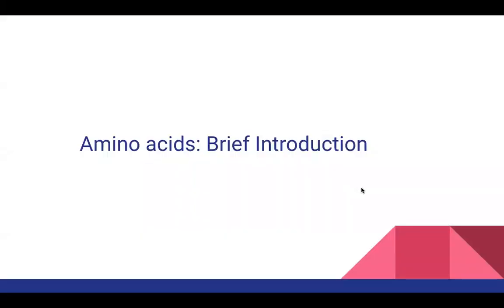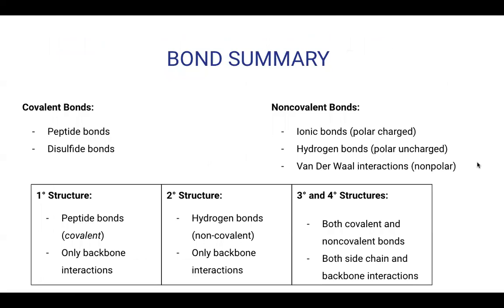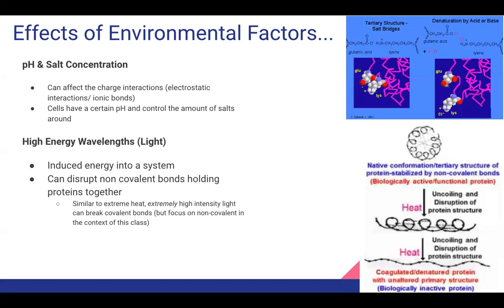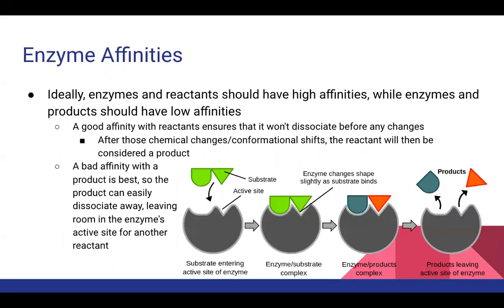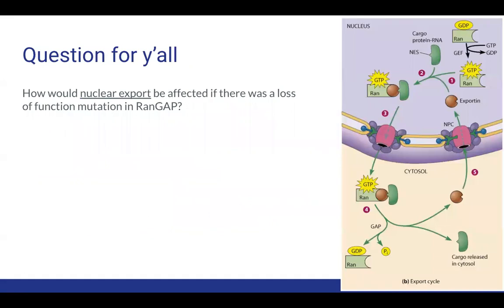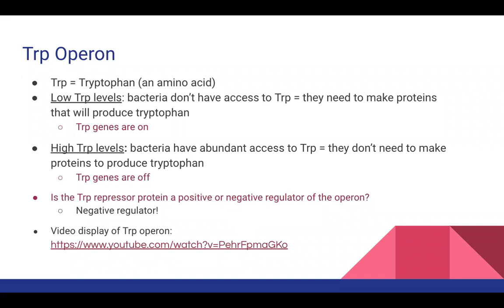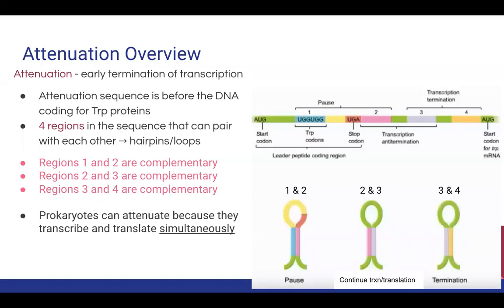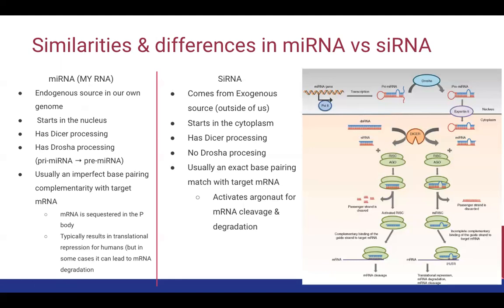Bio 285 F22 Final Exam Review Part 1